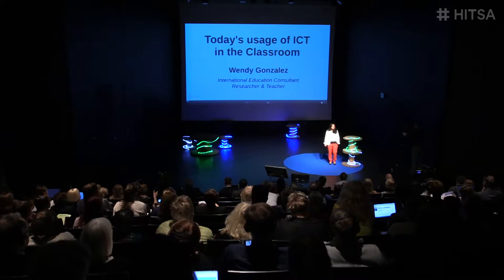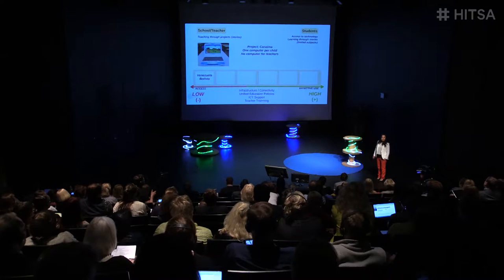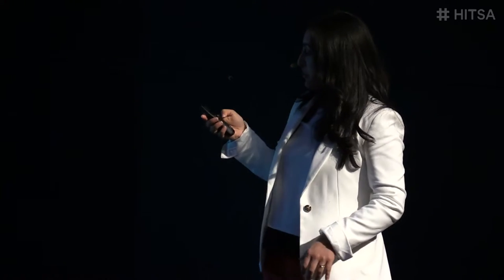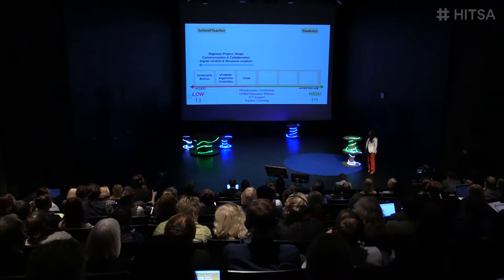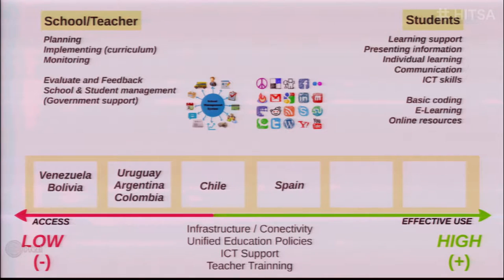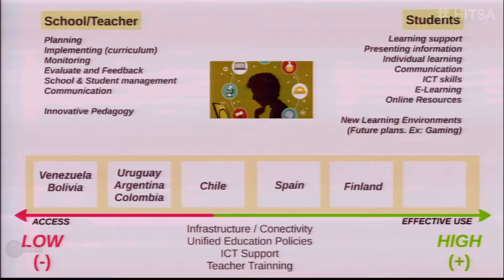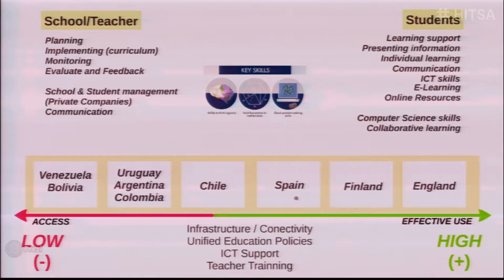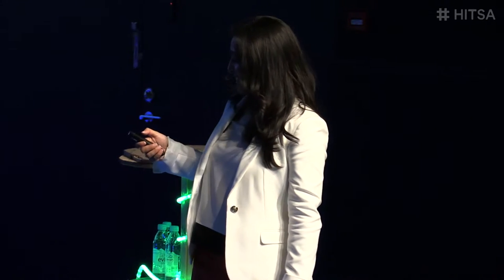Wendy Sujeidy Gonzalez Criollo